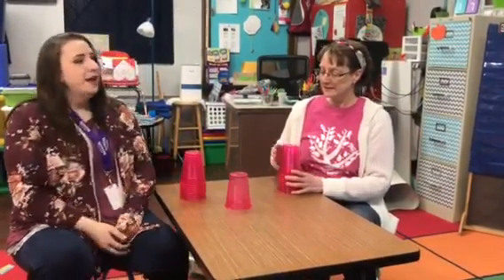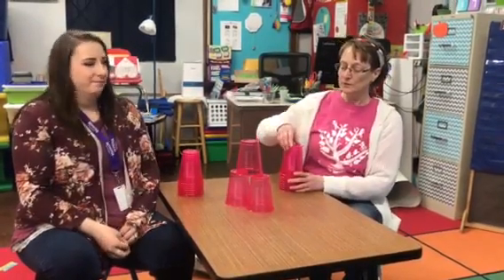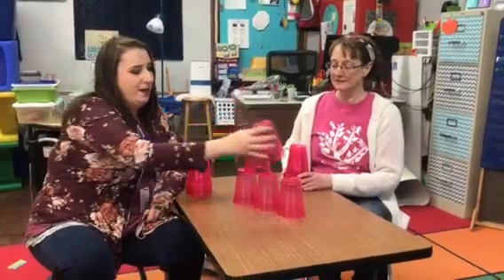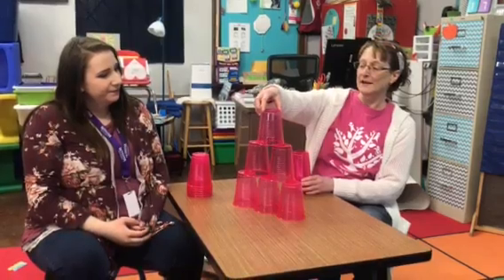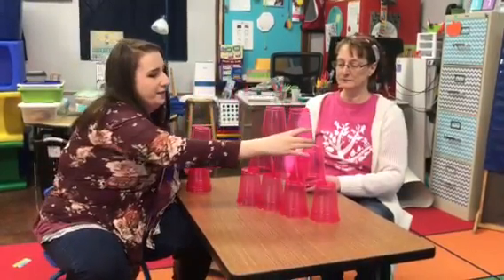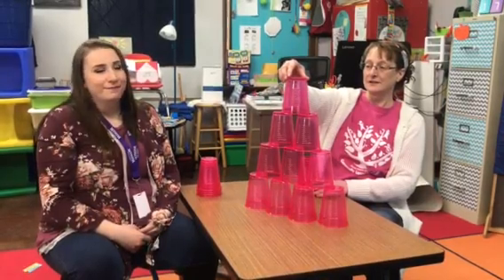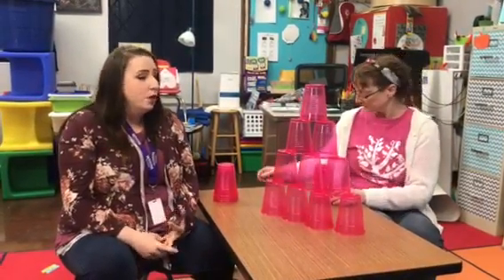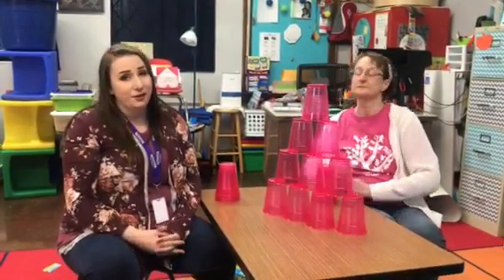Cup stacking game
Practice taking turn and saying, "your turn.” You can stack cups, blocks or anything you can stack. You could also play a board game like Candy Lane, Memory (only use 6 to 8 matches at a time). Use any game you have at home.